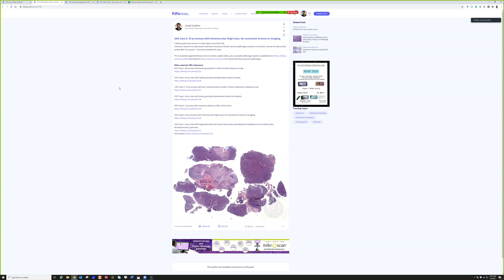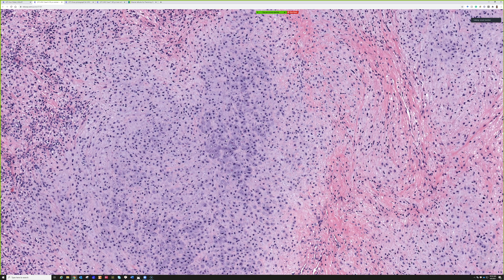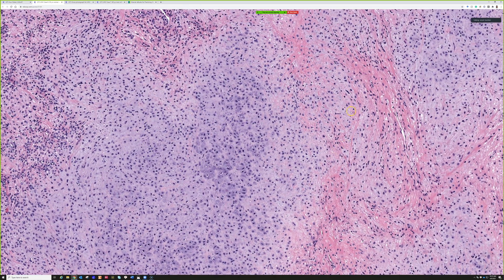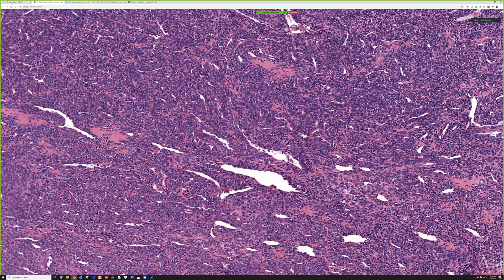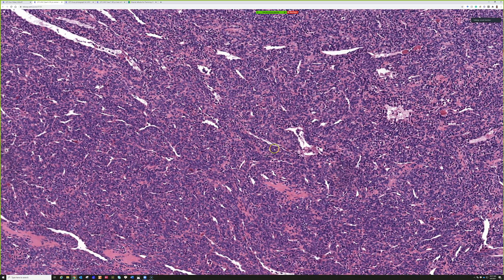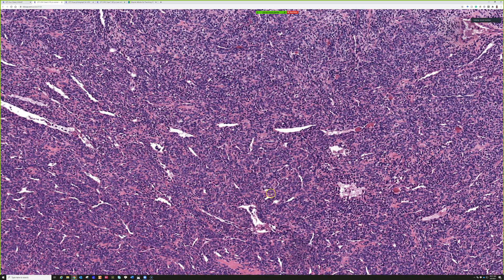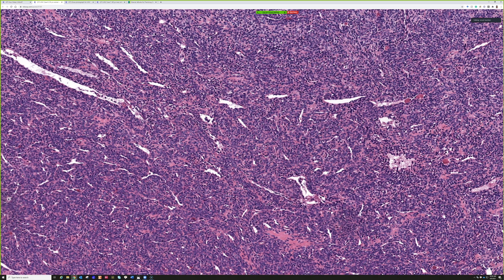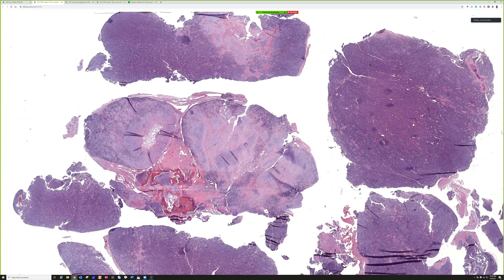Mesenchymal Chondrosarcoma - round blue cell sarcoma with cartilage & staghorn vessels (UNC case 6)